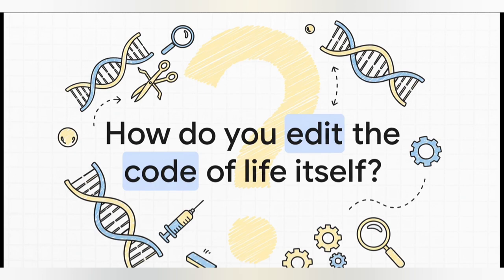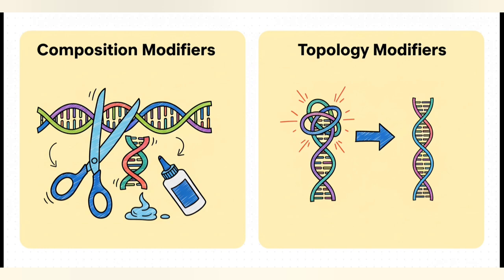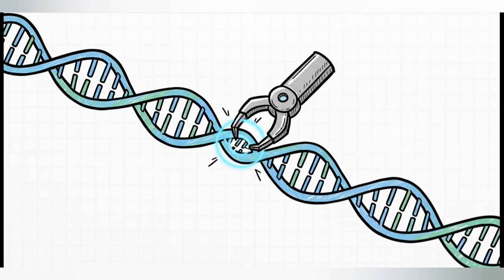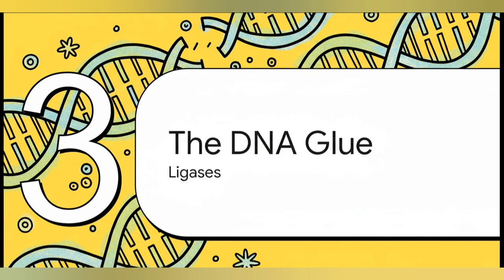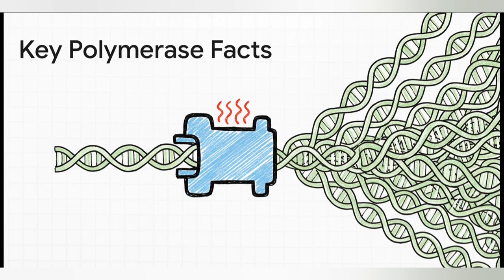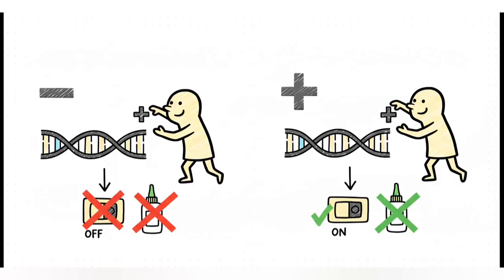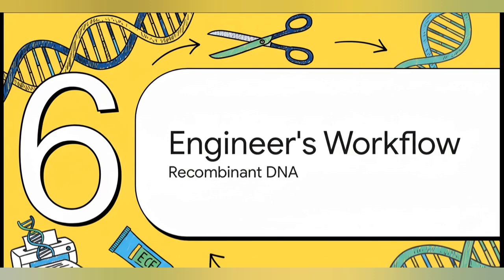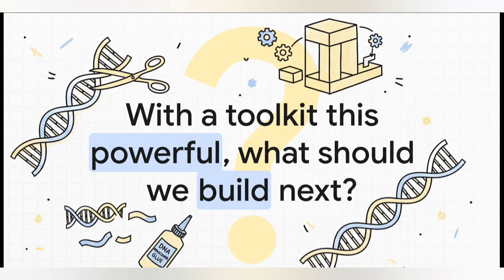DNA Modifying enzyme| Types 1-4(class 12th, Graduation, Post graduation)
what are DNA Modifying enzymes
Types/categories of DNA Modifying enzymes
General idea's about properties example and usage , application  of different DNA enzymes